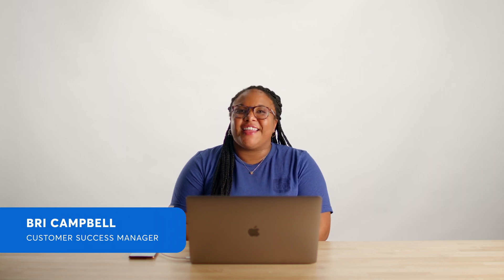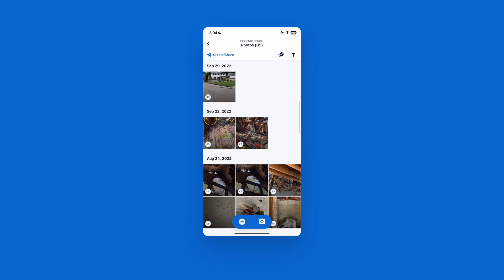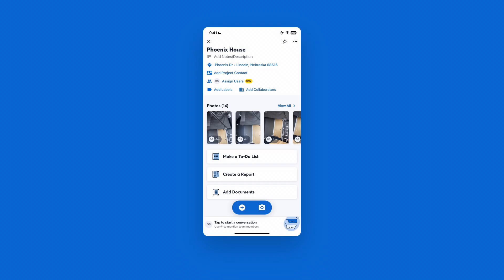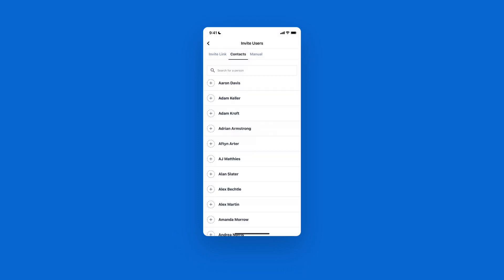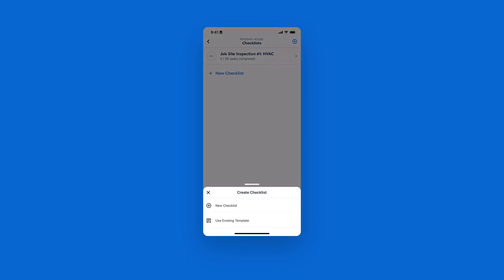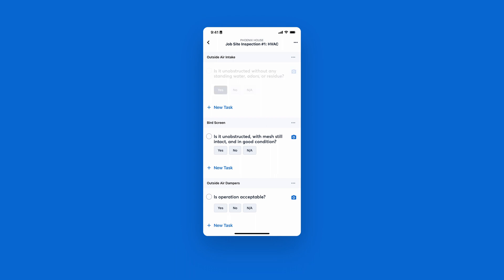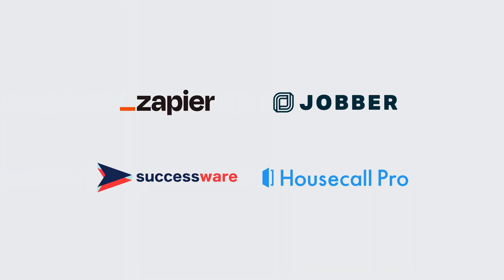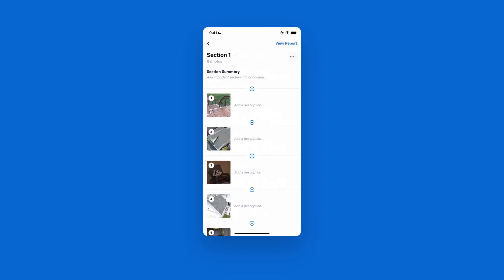CompanyCam Demo for HVAC Professionals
Dive in with the HVAC-focused demo of CompanyCam.